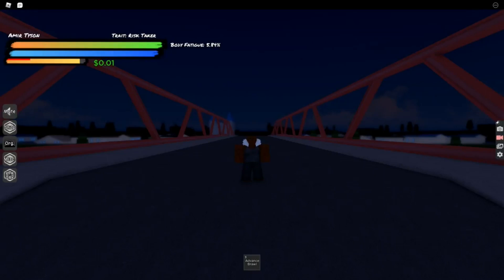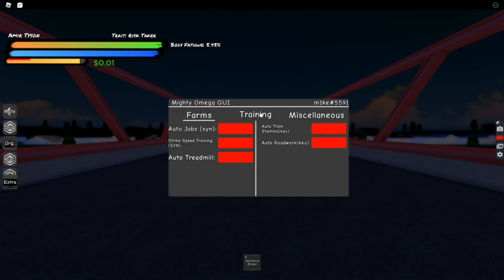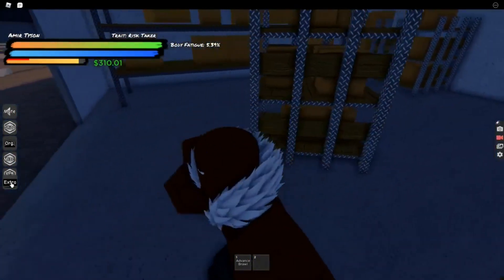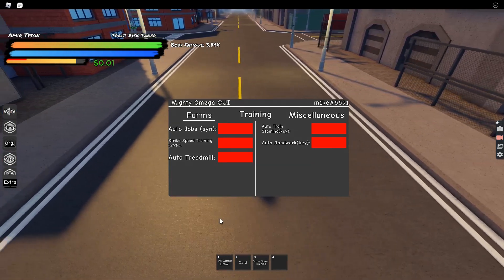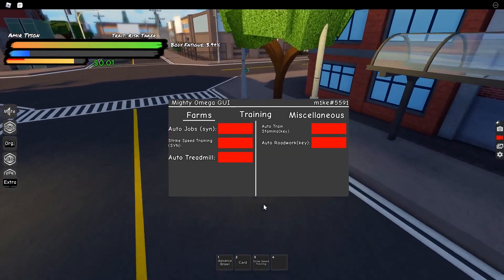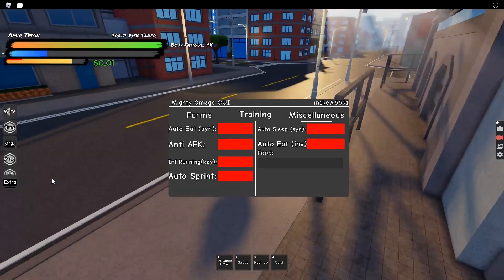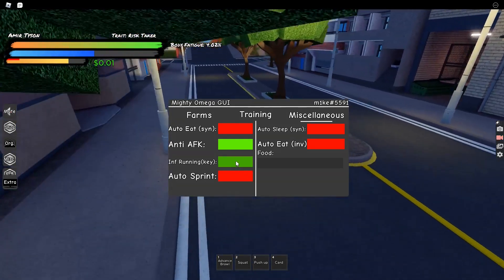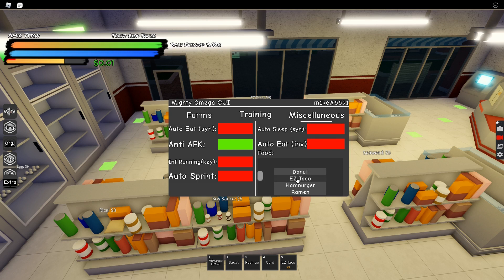Mighty Omega Script 2021 PasteBin [PATCHED]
Watch the video to learn how to use it

Sorry for bad quality will get better next video ^-^